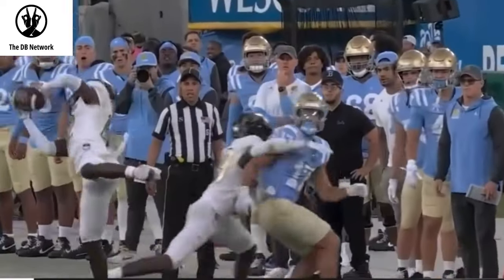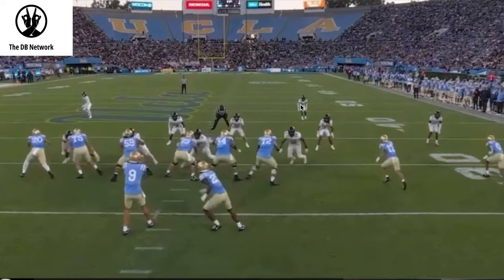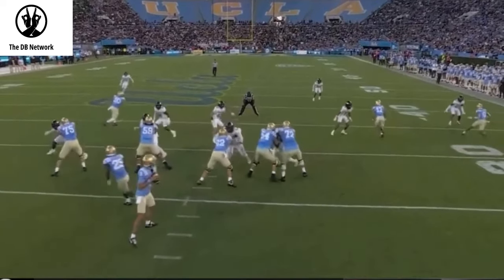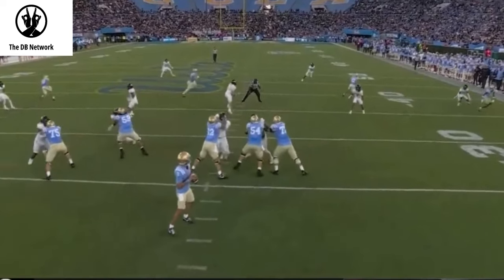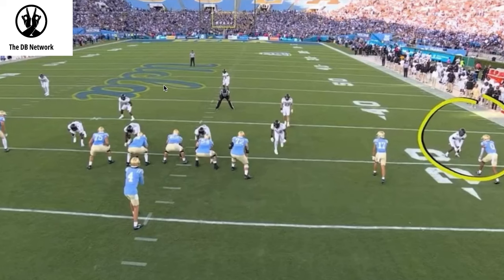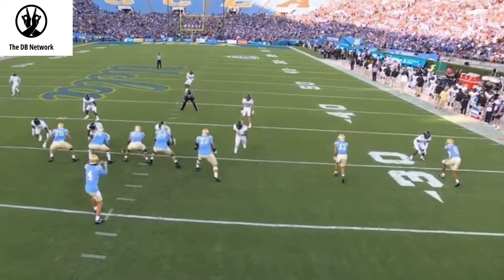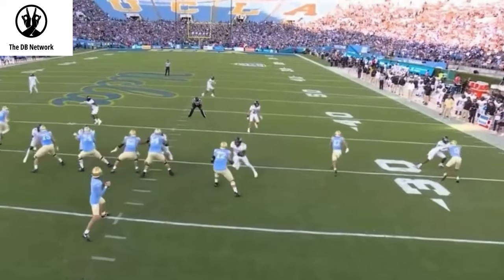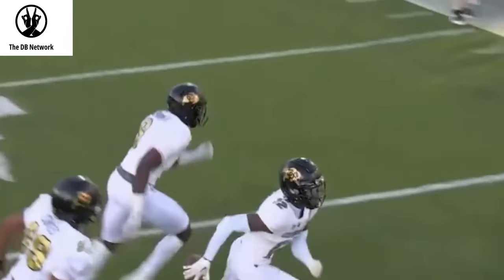Travis Hunter 2 Interceptions! Film Breakdown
Travis Hunter gets 2 interception in Cover 2.

Don't miss out on this opportunity to transform your defensive game. Let's create a legacy of lockdown defenders together! 🏆